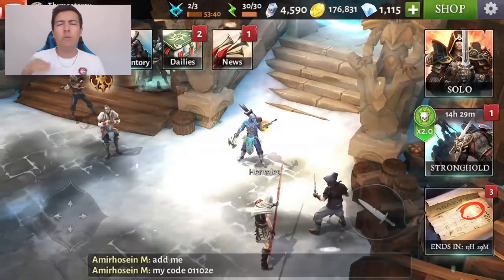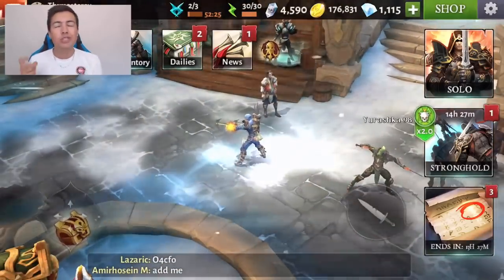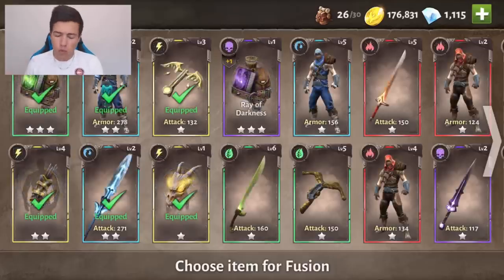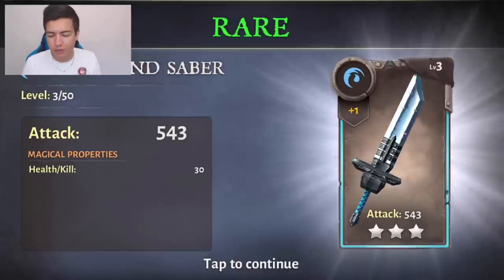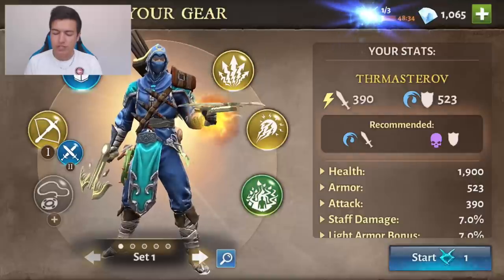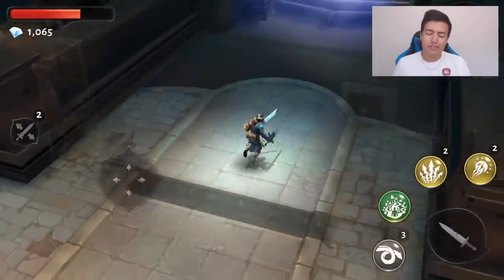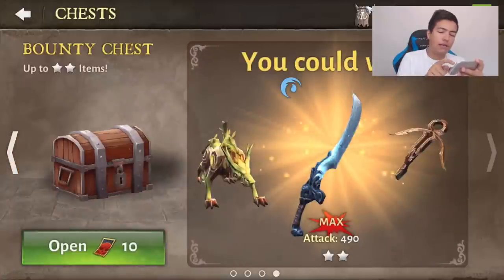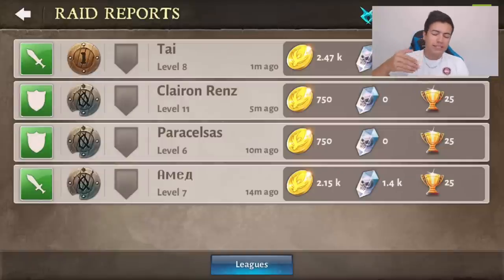CRAZY FIRST CHEST OPENING! - Dungeon Hunter 5 - RAIDING STRONGHOLDS!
Dungeon Hunter 5 - Epic Chest Opening & Rading / Building My Stronghold! Dungeon Hunter V Multiplayer Gameplay! Download Dungeon Hunter 5 Below!

Want To Send Me Stuff!? Here Is My Address:
MasterOv
Unit 2 Calcote Farm
Coate, Devizes
SN103LP